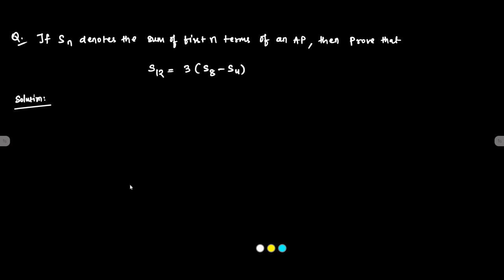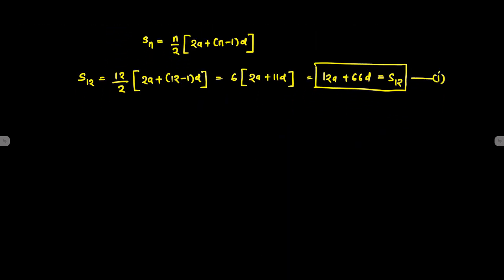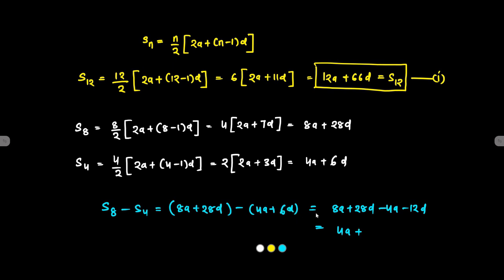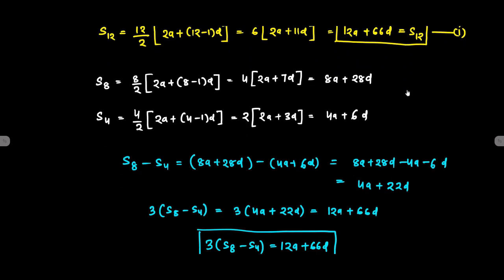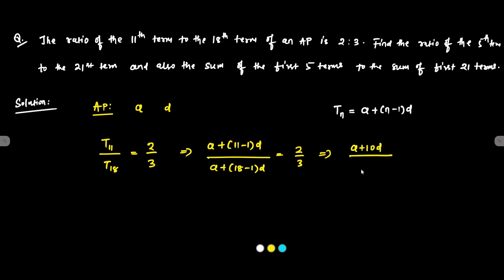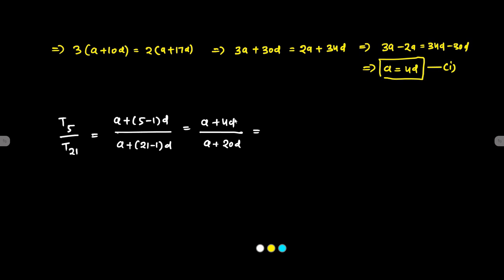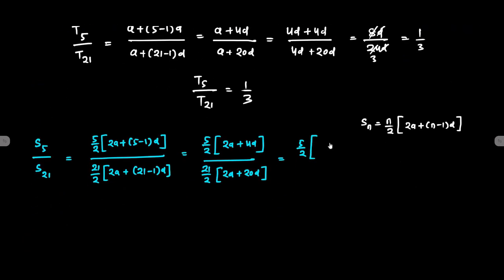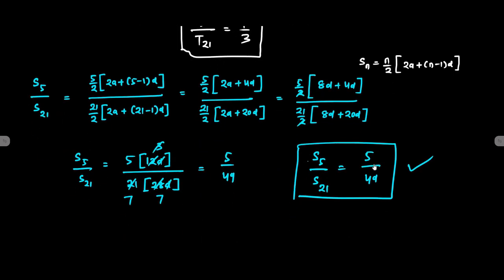Arithmetic Progression | Sum Of n Terms Of AP | Questions 11